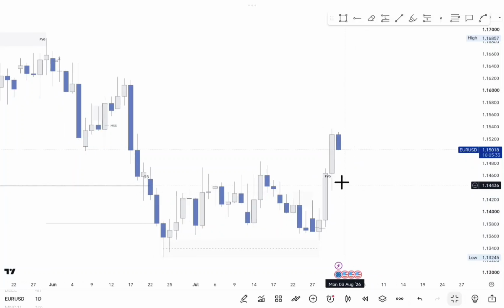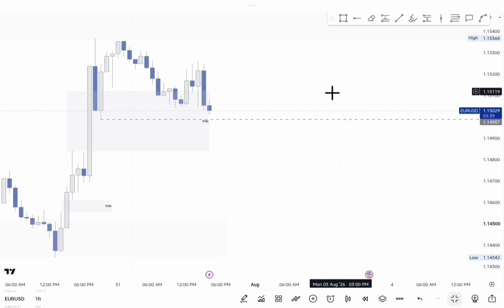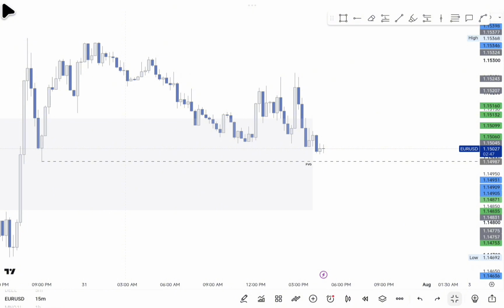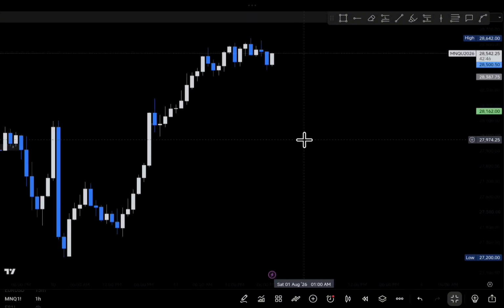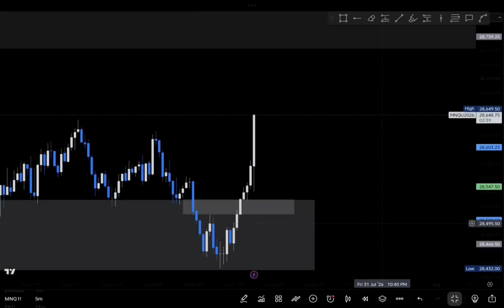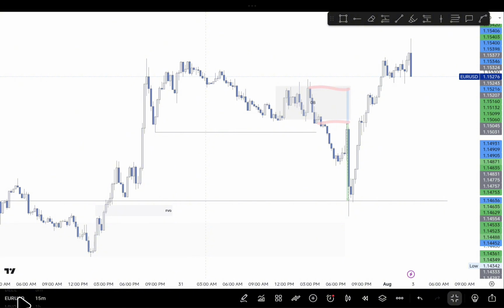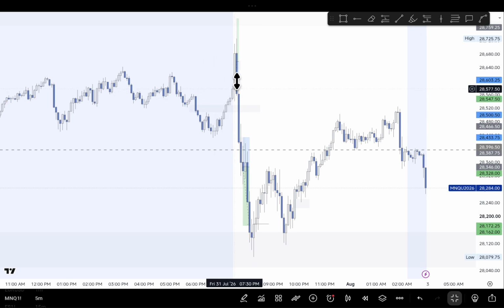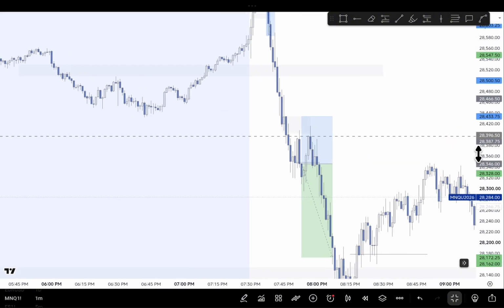Making 3R a day | DAY - 101 | EU, NQ